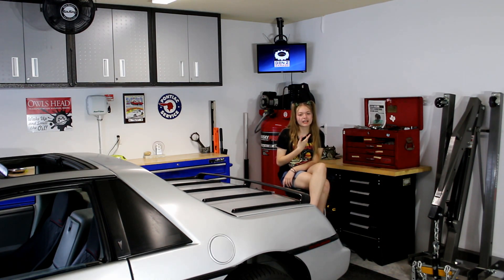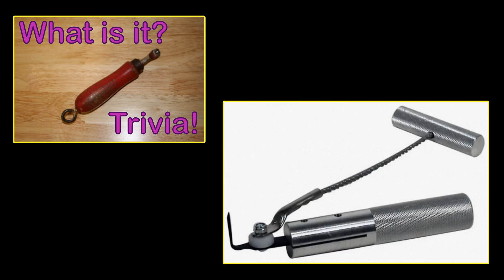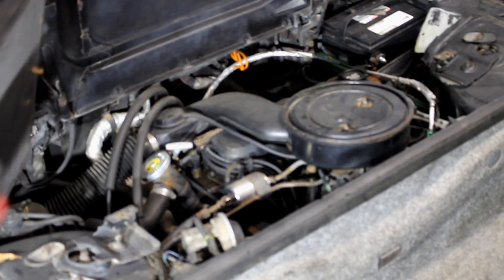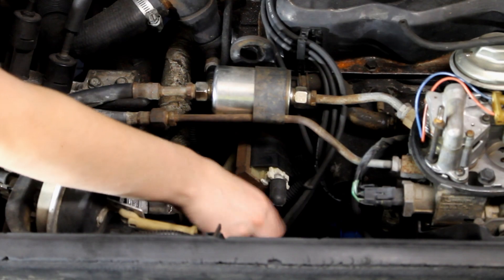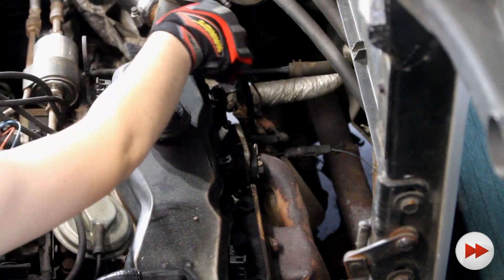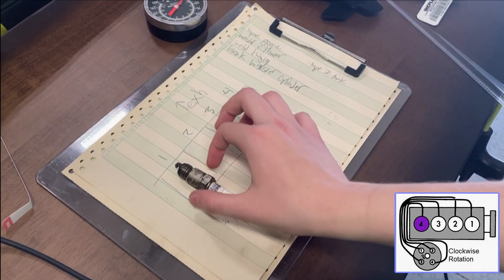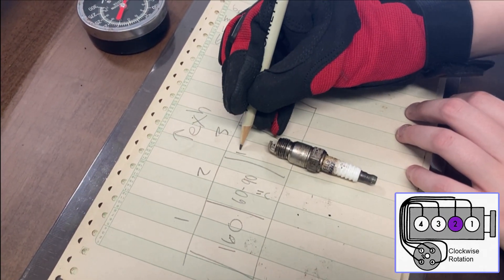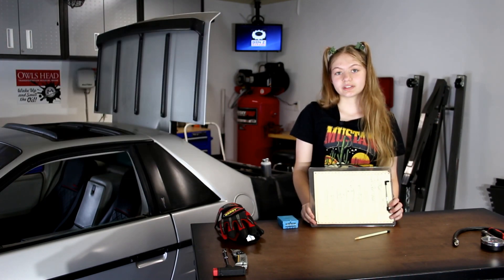How to check engine compression! - Gen Z Garage - Ep 6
Hello fellow YouTubers, my name is AJ, and this is Gen-Z Garage!

In this episode, I will be checking the compression of each cylinder of my 2.5 liter Iron Duke. I hope the numbers are good!!!

Content Timestamps:
0:00 Introduction
0:33 Trivia Answer
1:16 Test Explanation & Goal
2:20 Disassembly & Preparation
3:18 Disabling Spark & Ignition
4:35 Testing Begins
7:05 Compression Results
7:35 Conclusion & New Trivia